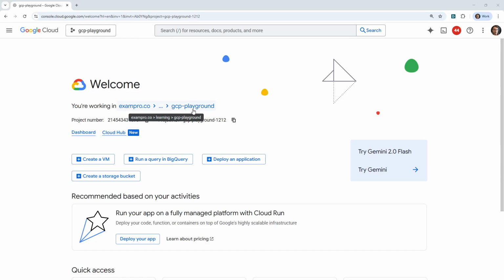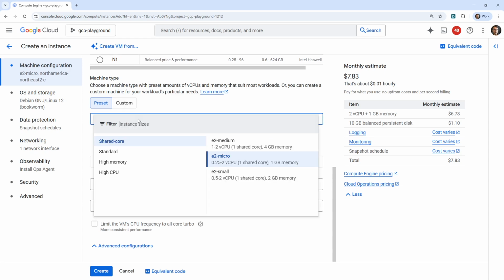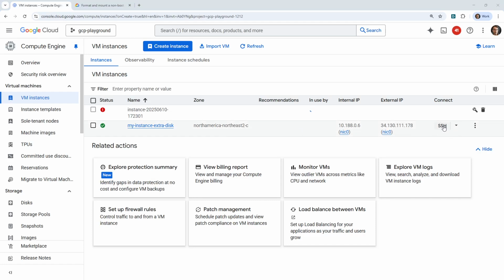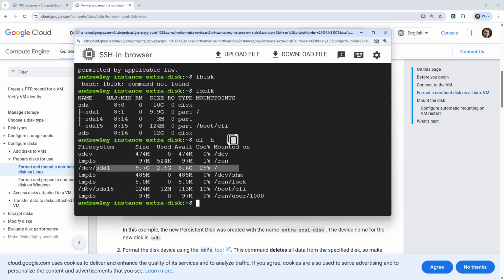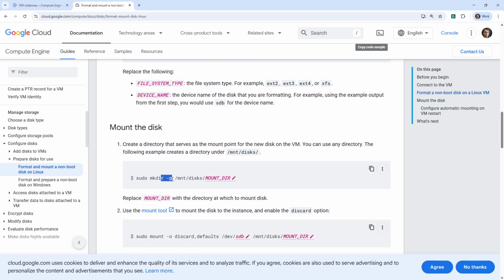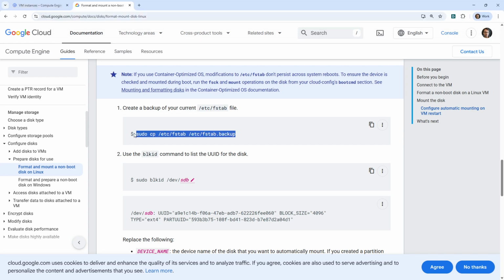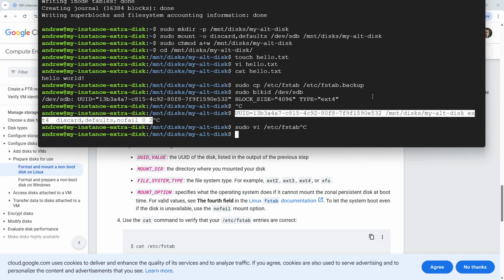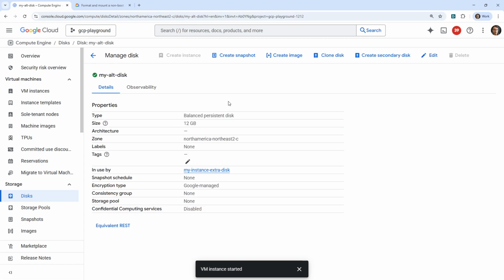GCP ACE Create Blank Disk and Mount